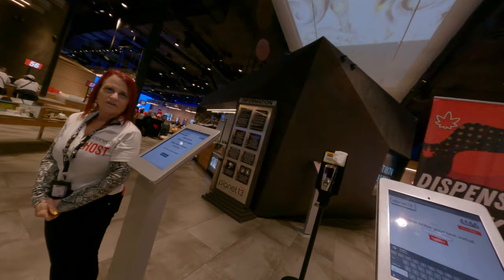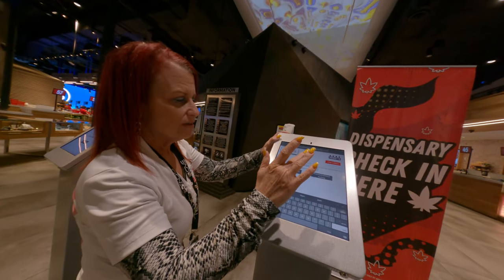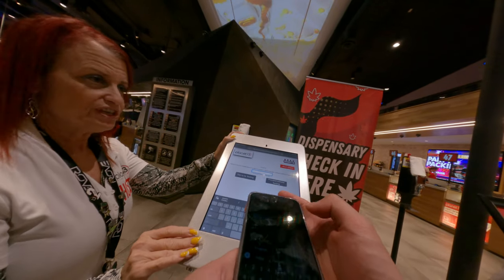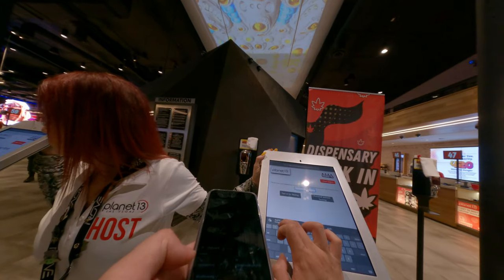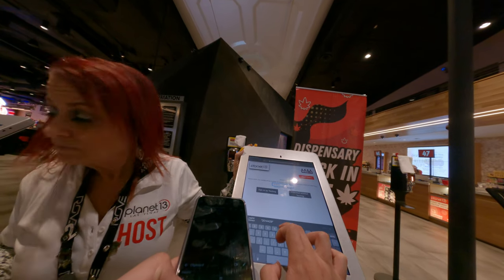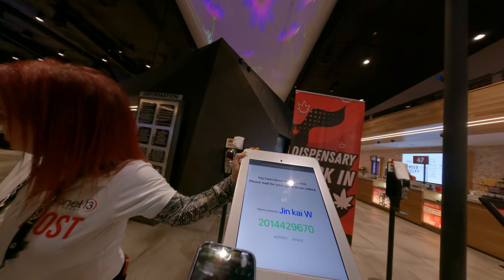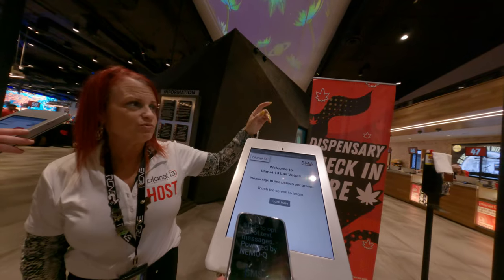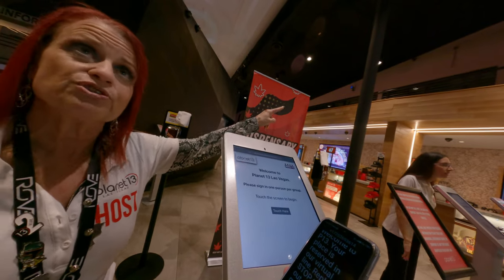Planet 13 biggest weed shop in Las Vegas USA just like Museum and having fun inside Asian trip to US